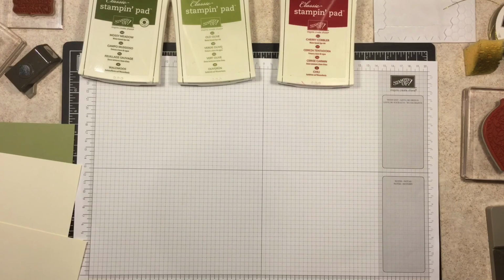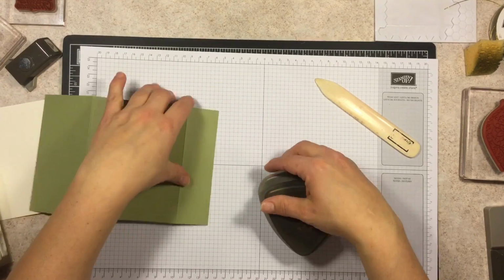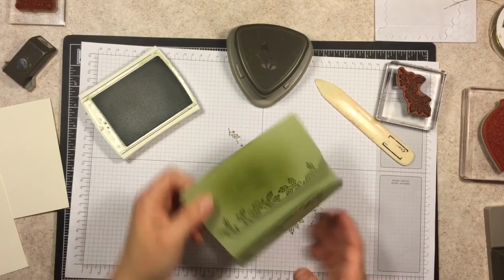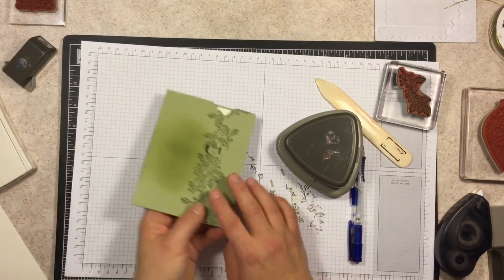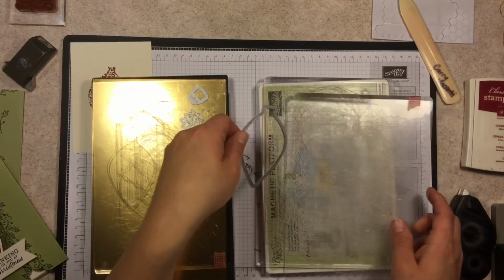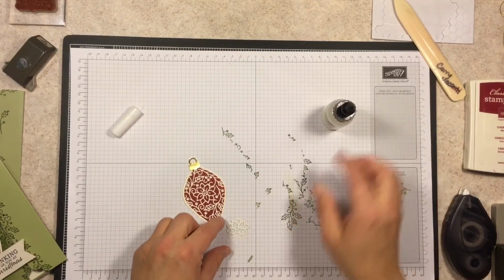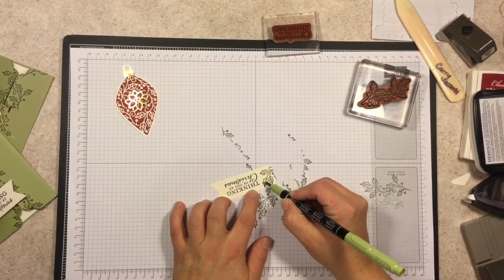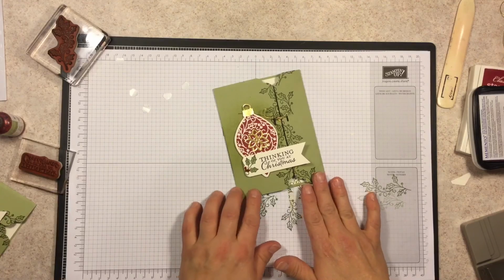Thinking of You Christmas Card | Stampiphany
In this video I walk you through how to make this simple but elegant gate fold card.  It was fun to make, I hope you enjoy it too.  Thanks for stopping by!

139756 (w)/139759 (c)Embellished Ornaments
139667 Delicate Ornaments Thinlits Dies
131201 Pear Pizzazz CS (5 1/2 x 8 1/2) score at 1 1/2” and 5 3/4”
101650 Very Vanilla CS (4 x 5 1/4), (3 1/4 x 1), (3 x 4)
132622 Gold Foil Paper (2 x 3)
131263 Pear Pizzazz Marker (sold in a set of 10 markers)
125585 Dazzling Details Cherry Cobbler
104430 Dimensionals
140931 Archival Black Ink
133645 Mossy Meadow Ink
138292 Triple Banner Punch
139683 Curvy Corner Trio Punch
101610 Sponge
138309 Fine Tip Glue Pen
135346 Project Life Corner Punch
113439 Big Shot & multi-purpose platform
130658 Magnetic Platform
139684 Precision Base Plate
Gold String from my stash

All Artwork copyright Stampin' Up!
All Products Stampin' Up!